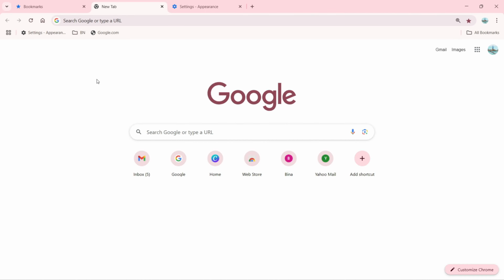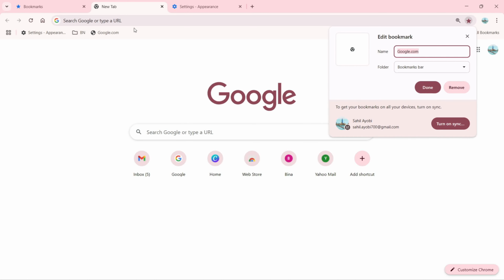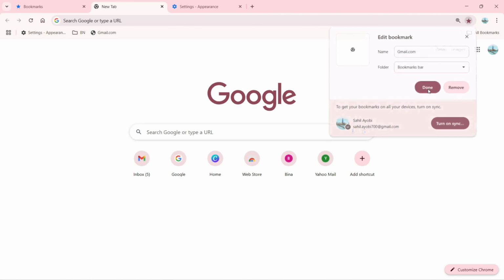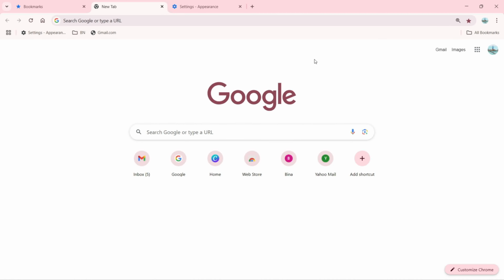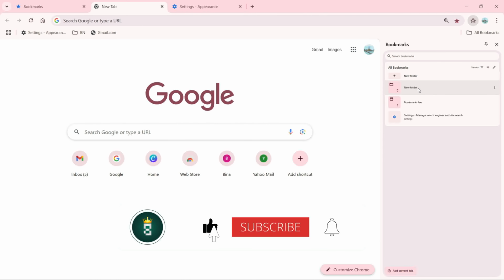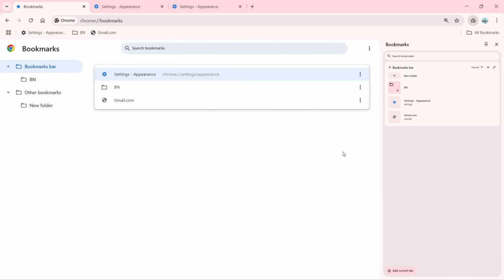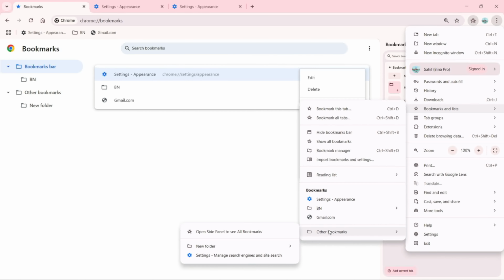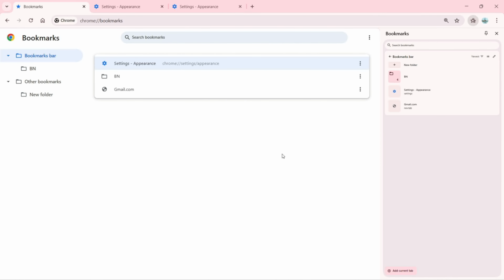Google Chrome Bookmarks Options Explained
in this tutorial you learn the bookmarks, bookmark this tab, bookmark all tabs, show bookmark bar, bookmark manager, import bookmark and setting with google chrome browser.